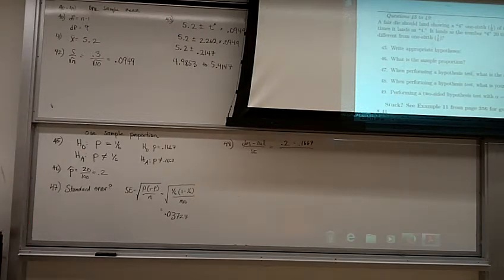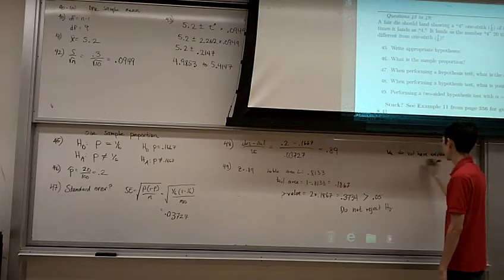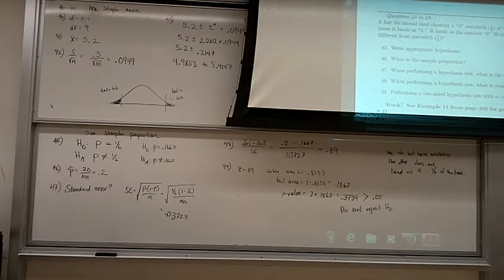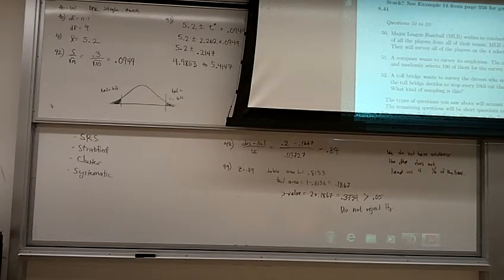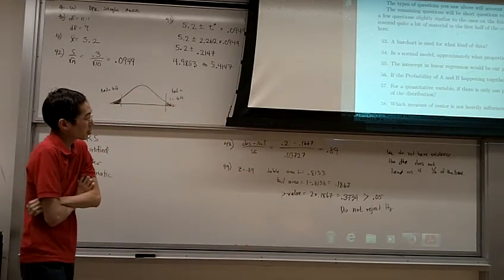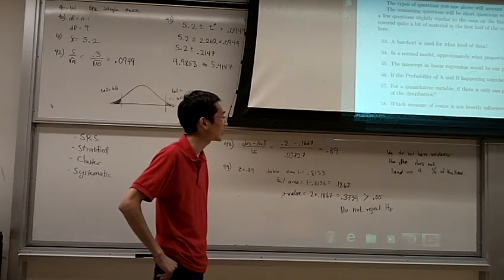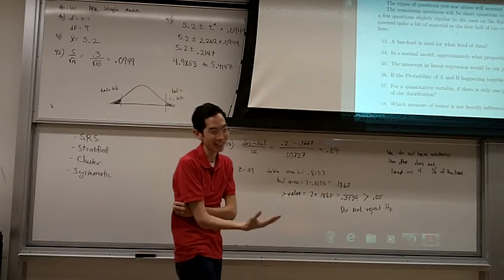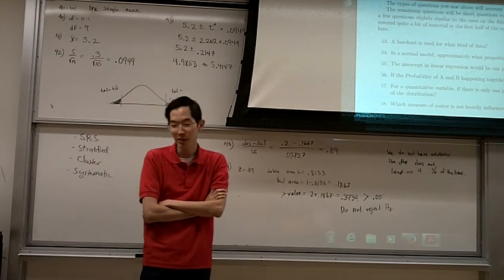Stat XL 10 Lecture Sep 3 2014 Part 1c